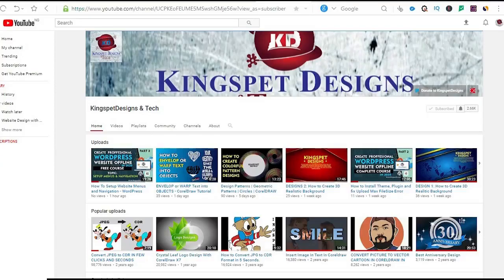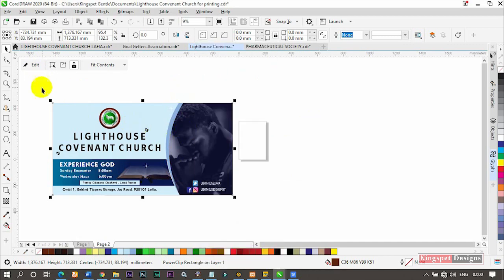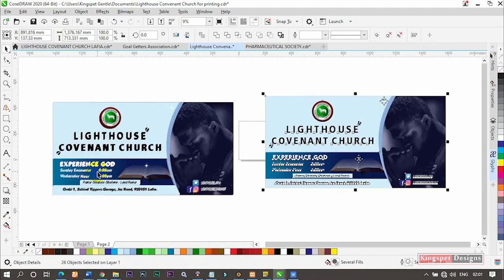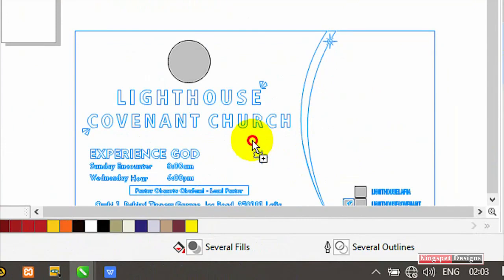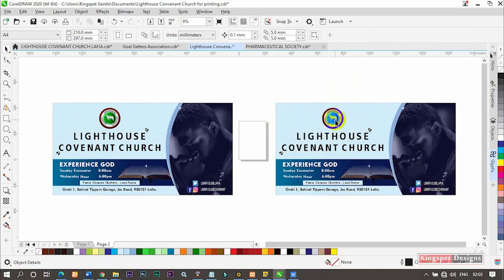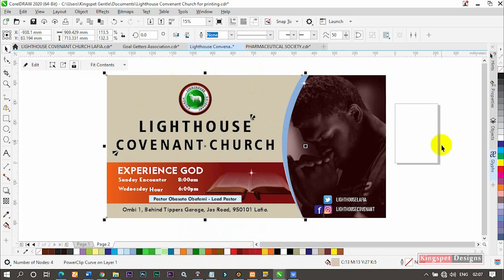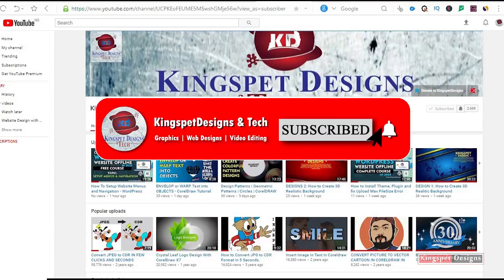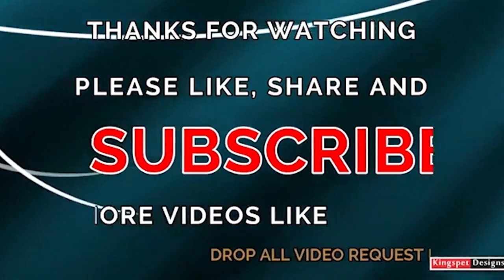Increase Your Designing Speed with this Trick in CorelDRAW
By : KingspetDesigns